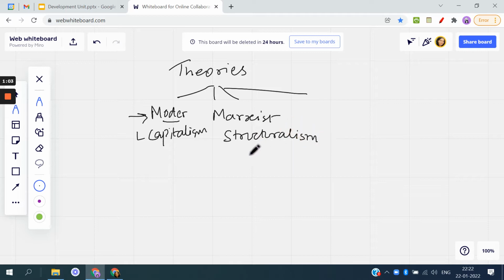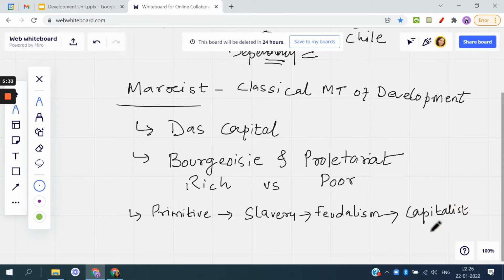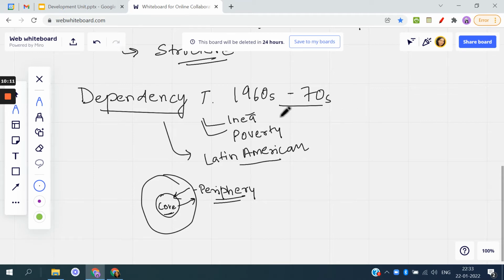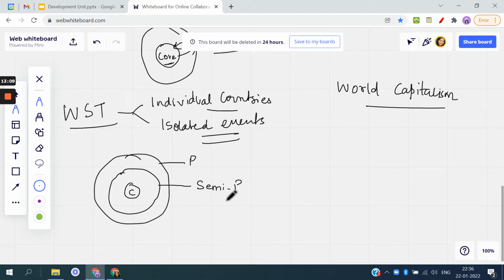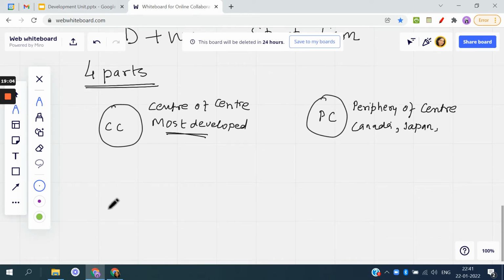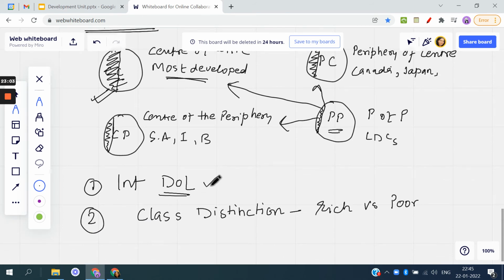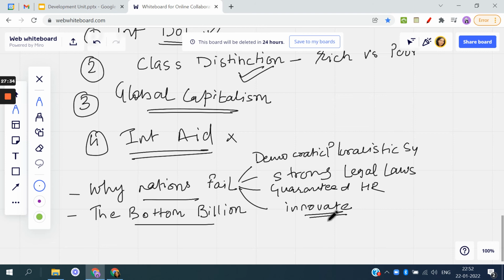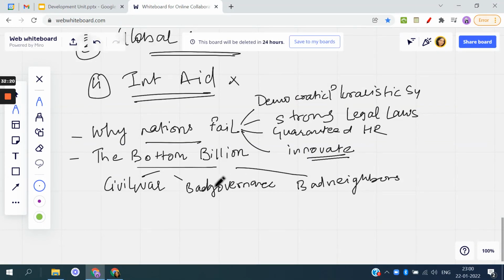Marxism, Dependency, and World System Theory to Development of Global Politics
In this video, you will learn two models of Structuralism i.e. Dependency Theory and The World System Theory. These theories can be used as anti-thesis of Capitalist Theory while writing the paper.
You can have a look at the channel to understand the different topics of Development or the site: glopo.info